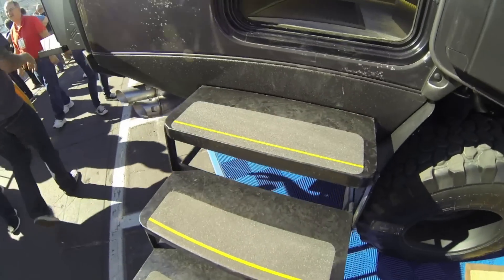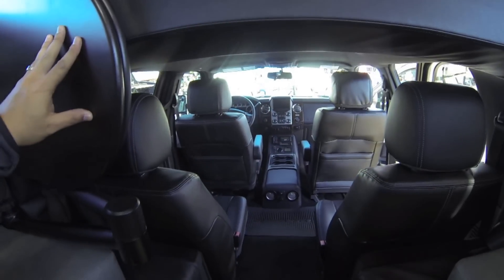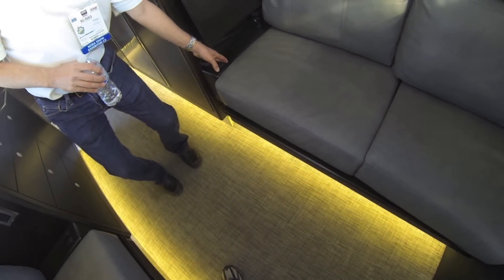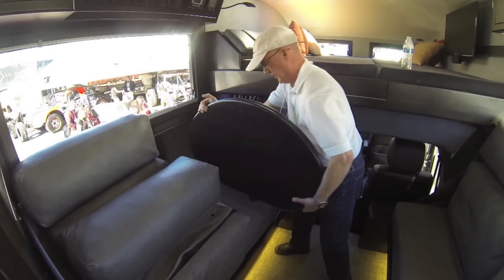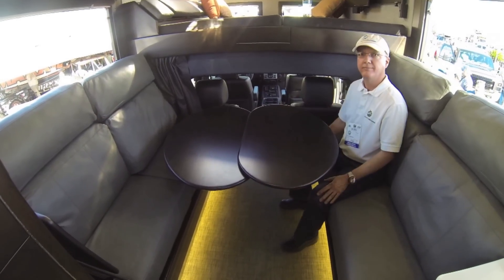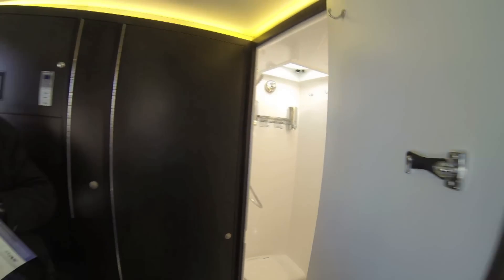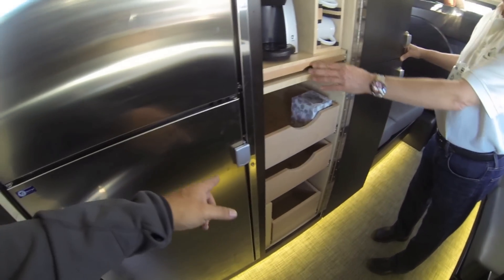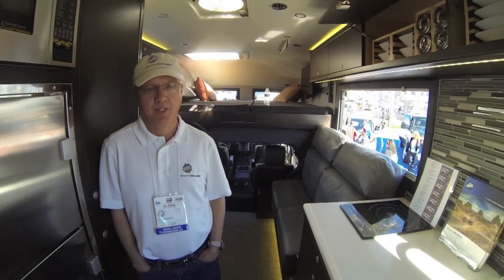EarthRoamer XV-SLT diesel 4x4 expedition RV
Definitely one of the nicest off road RV's I have ever seen in person. This model was top of the line and outfitted with gear that could allow you to live off the grid for months.

All that capability and self reliance comes with a price though...starting price is about $260,000+

Yes its pricey but you have to remember this is an alternative to the million dollar "pavement only" motor coaches that you see at every NASCAR race, drag strip, dirt bike race, Trophy Truck race, NFL parking lot, RV park and movie set.

At least this RV can keep going when the road ends.

Here are some of the cameras I use to get the high quality buttery smooth video you see on my channel.

 I love the DJI OSMO action because it has image stabilization (no 3 axis gimbal needed and a front facing screen) And its affordable!!!

To get those amazing 360 degree shots I use the Insta360X3 with the newer big scree and 4k video

3rd channel - Mixflip Extra - This is my behind the scenes backup channel. I voice opinions, talk about world events...whatever sparks my interest.

3rd channel - Check This Out (totally random video postings until I figure out what to do with it)